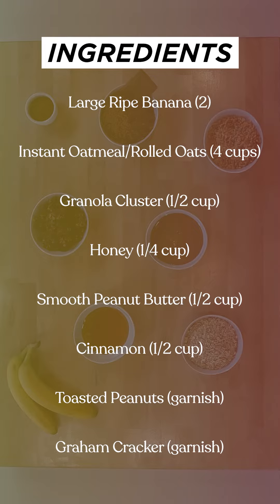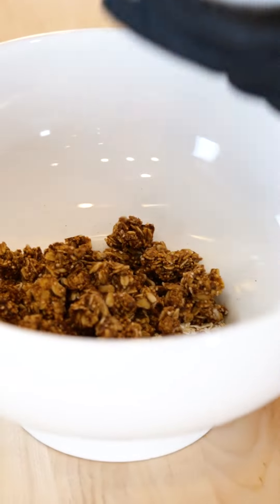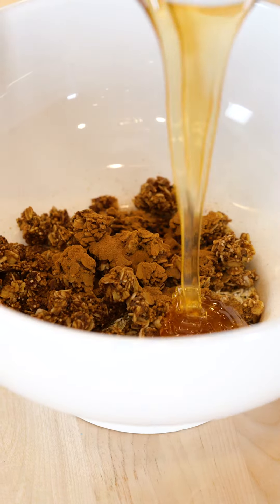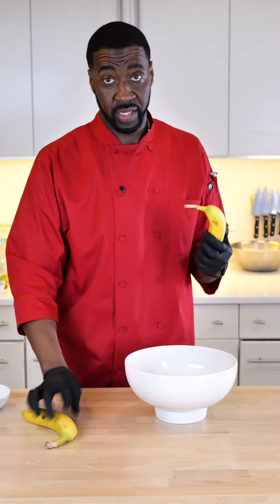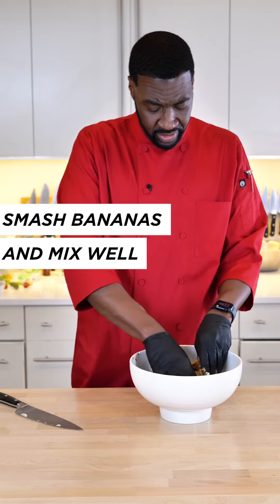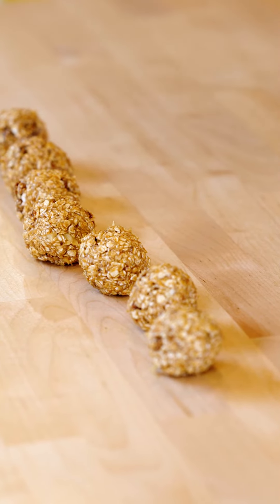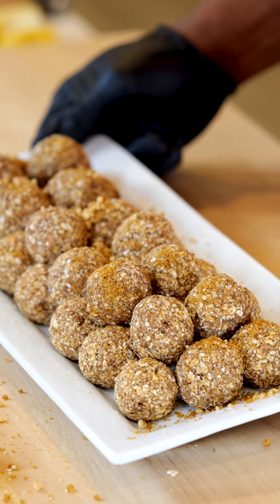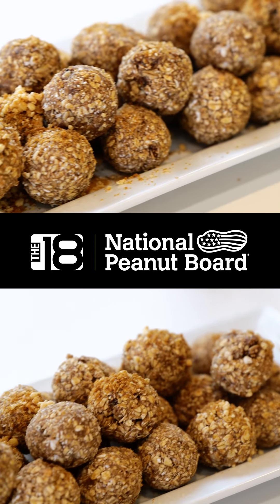Chef T's Peanut Butter Banana Protein Balls Recipe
Snack like a pro with these Peanut Butter Banana Protein Balls 🍌🥜 – a favorite recipe of the United States Women's National Team that won gold in 2019.

Chef Teren Green or “Chef T” as his athletes know him, is a top chef who found his niche making meals for the world’s best athletes. He was the mastermind providing the fuel for the U.S. women’s soccer team when they brought home the trophy in 2019.

Peanuts are one of his favorite tools in his food arsenal as they are an important part of the recovery process for athletes and their diets.

This Peanut Butter Banana Protein Balls recipe is for athletes that need a quick, delicious and nutritious snack. The peanut-based treat will help you maintain your protein intake.

Here are the ingredients and amounts needed to make your batch of Peanut Butter Banana Protein Balls. Each serving will be six protein balls.

Ingredients
Large Ripe Banana (2)
Instant oatmeal/rolled oats (4 cups)
Granola Cluster (1/2 cup)
Smooth Peanut Butter (1/2 cup)
Cinnamon (1/2 cup)

Here’s how Chef T makes his Peanut Butter Banana Protein Balls:
1. Mix ingredients well in a medium bowl.
2. Roll mixture into 2-ounce balls.
3. Refrigerate and enjoy.

Nutrition Information:
Calories: 394
Calories from Fat: 116
Fat: 12.9 g
Trans Fats: 0.01 g
Cholesterol: 0 g
Carbohydrates: 64.7 g
Protein: 10.6 g
Fiber: 10 g
Sodium: 74 mg